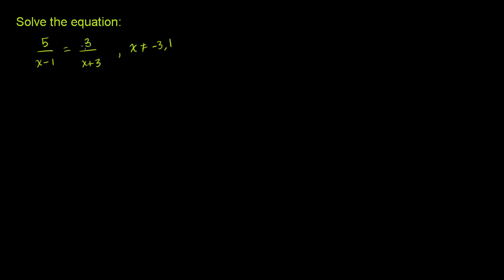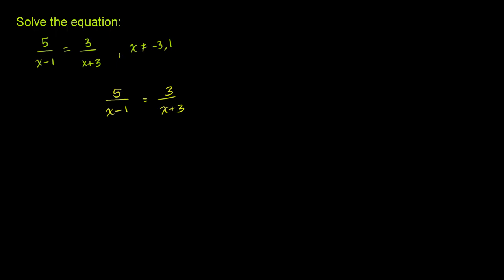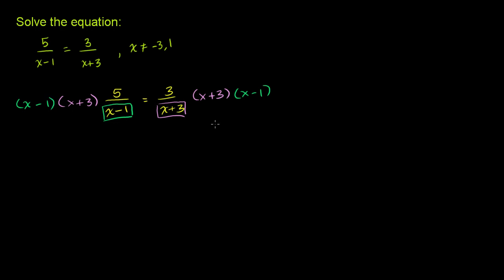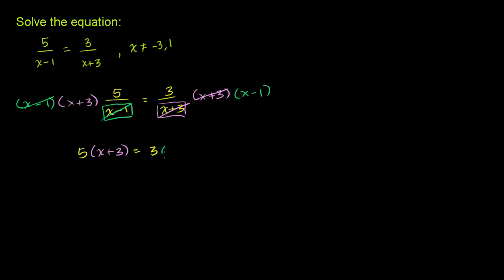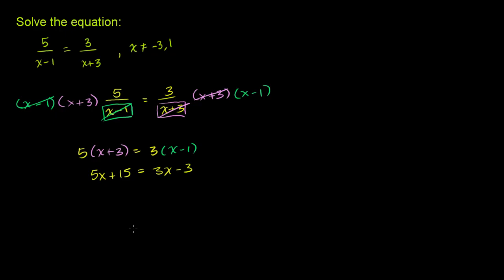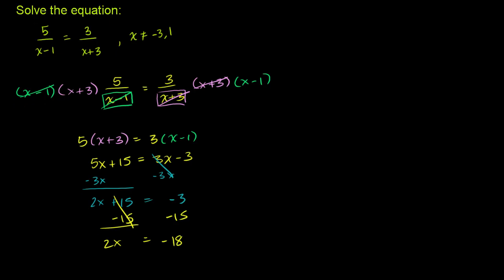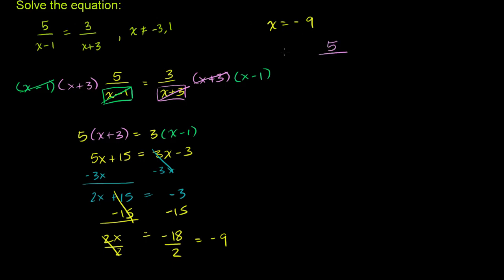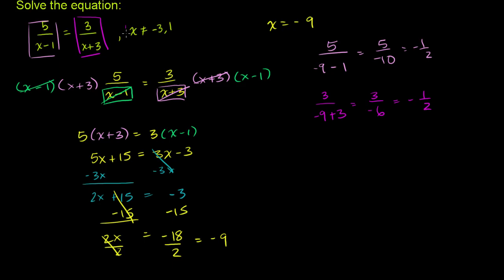Solving rational equations 1 | Polynomial and rational functions | Algebra II | Khan Academy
Solving Rational Equations 1